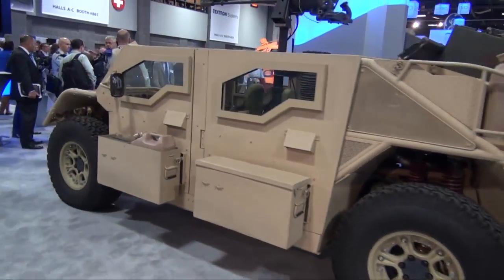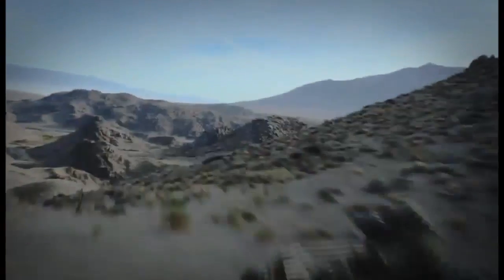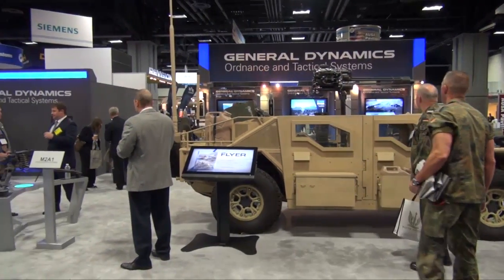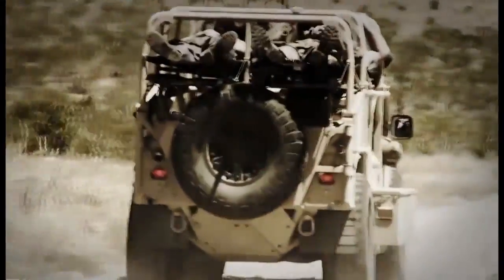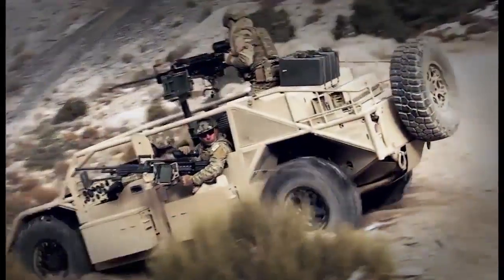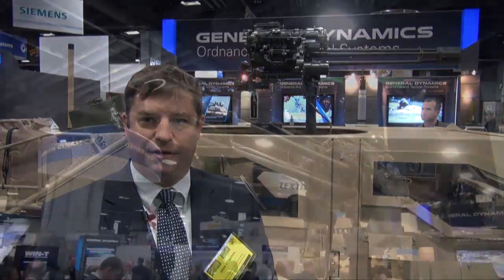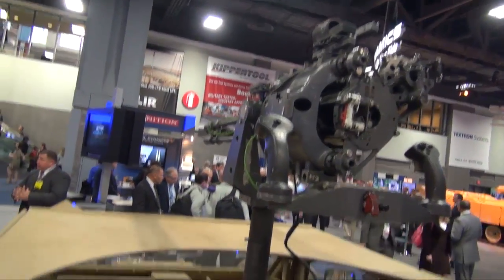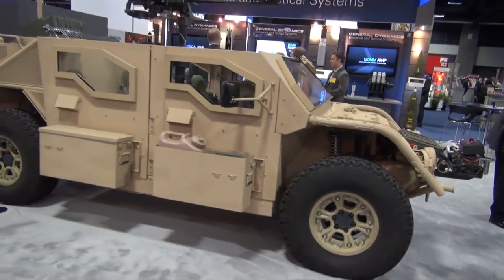Flyer General Dynamics V22 Internally Transportable Vehicle at AUSA 2013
General Dynamics Ordnance and Tactical Systems was awarded a contract by the U.S. Special Operations Command (SOCOM) for non-developmental V-22 Internally Transportable Vehicles (ITV). The three-year indefinite delivery, indefinite quantity contract is for up to 10 vehicles, with integration and logistical support and training. The total value of the contract is $5.8 million if all options are exercised.